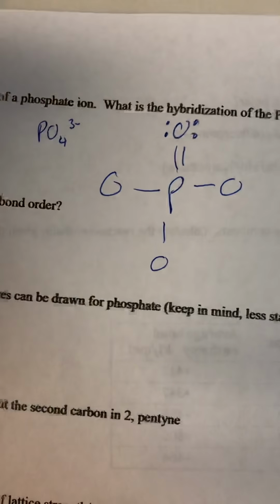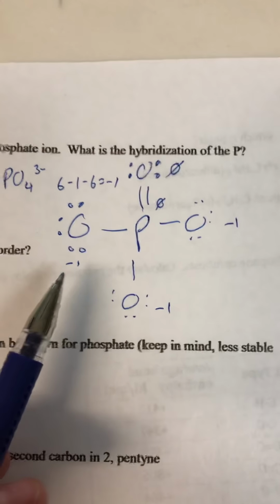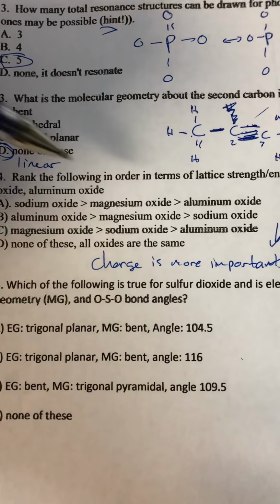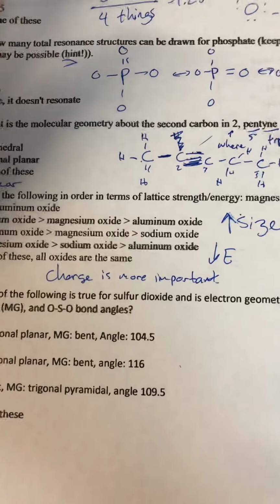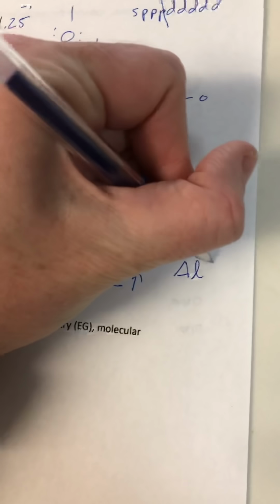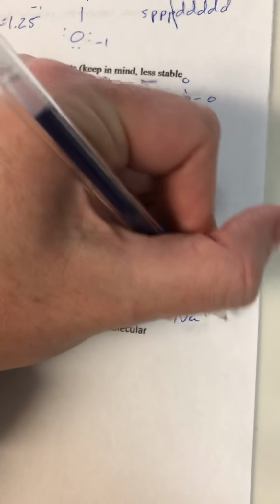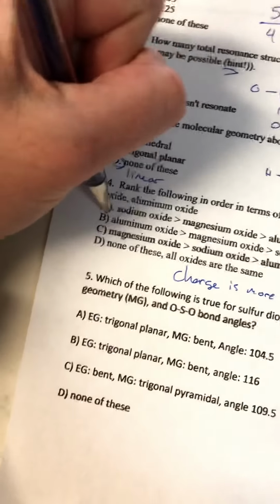Exam 4 review part I